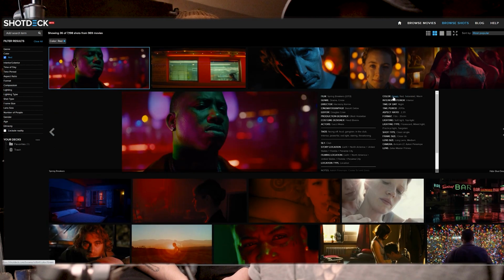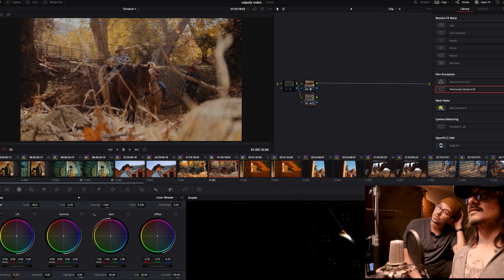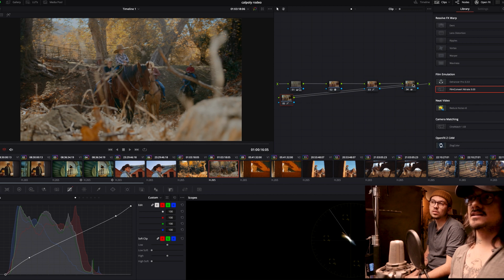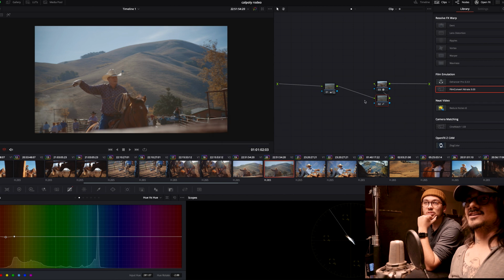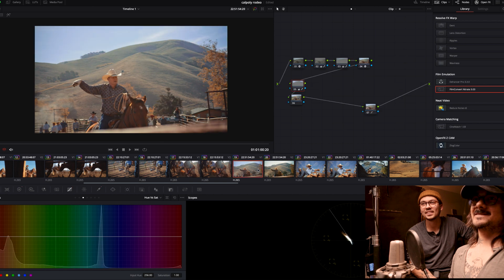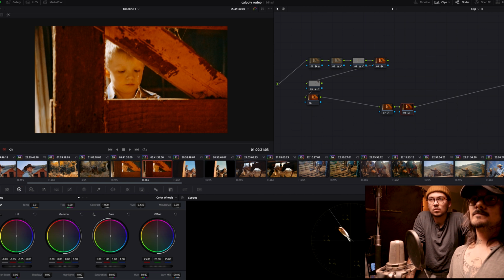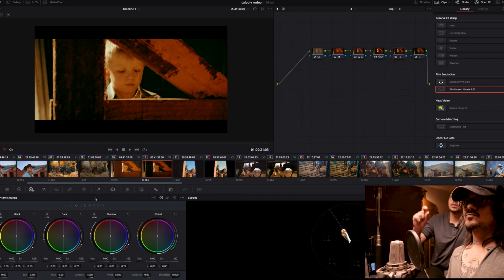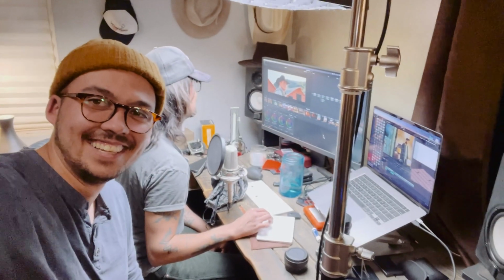Learning The Basics of DaVinci Resolve 17 With Cam Mackey(Zcam e2s6 Footage)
Featuring - Cam Mackey

In-depth dive into color grading in Davinci.
Cam helps me figure out how to use Davinci Resolve 17 with his amazing tips and tricks. H.265 10bit log Footage from a Zcam e2s6 edited with Davinci Resolve, Zlog converter, and Film Convert Nitrate.

00:00 cold open
00:09 footage
00:29 intro
01:15 warning
01:43 grading overview
02:06 shot deck
02:52 1st shot
11:07 2nd shot
16:50 3rd shot
17:45 4th shot
19:04 5th shot
24:00 RED Comparison
26:46 recap
29:00 outro